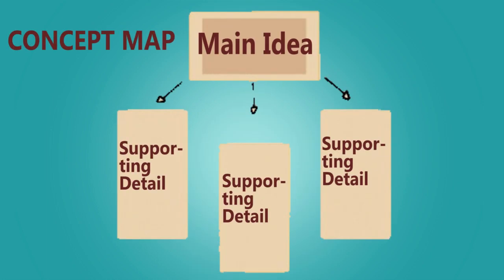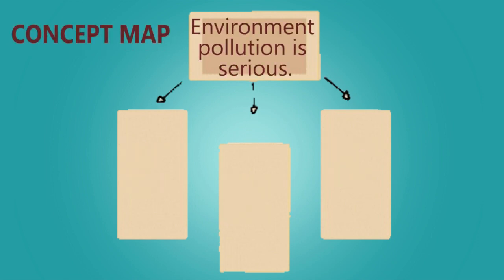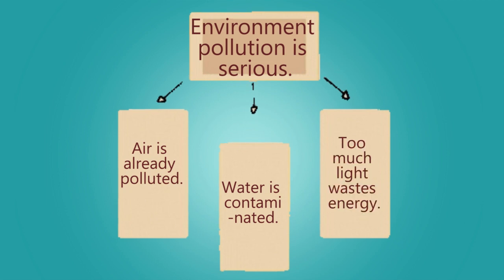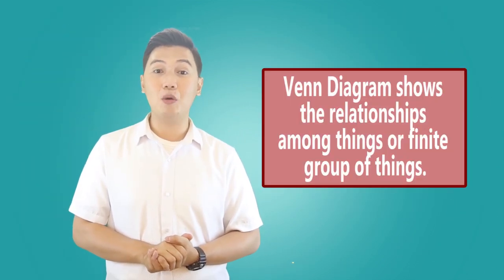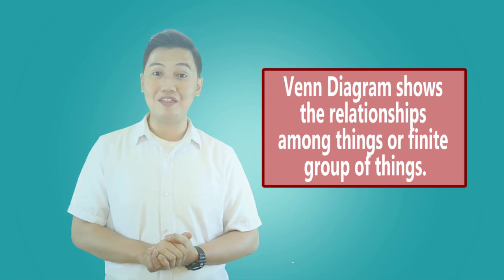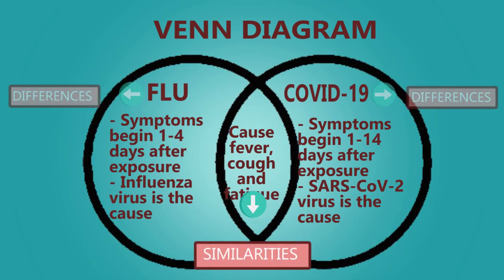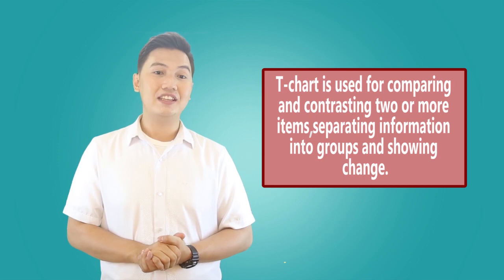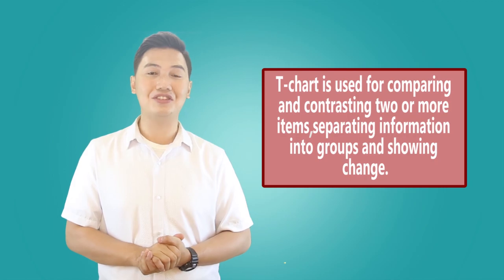English Grade 10 Week 2